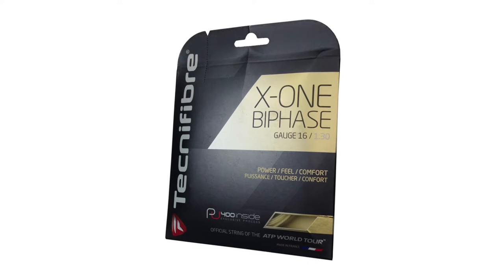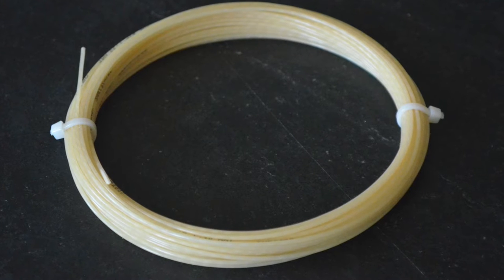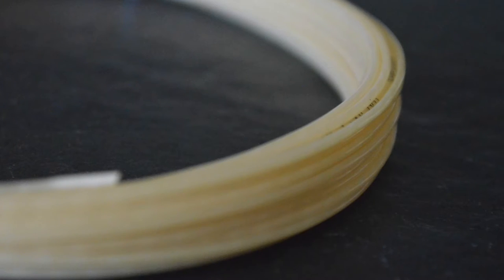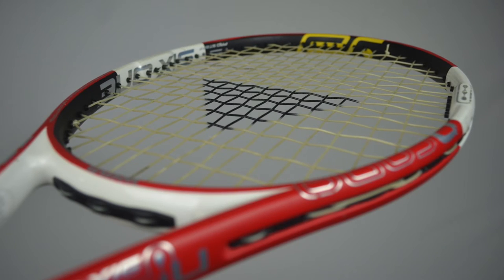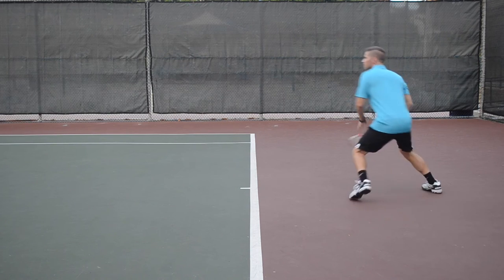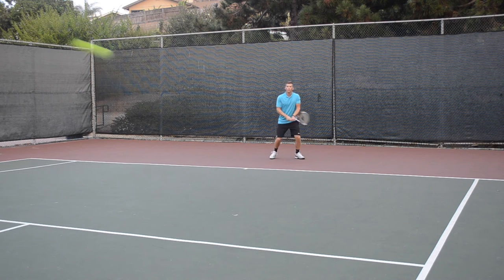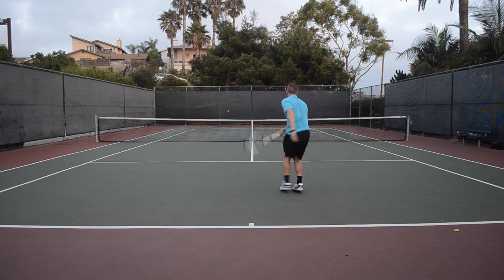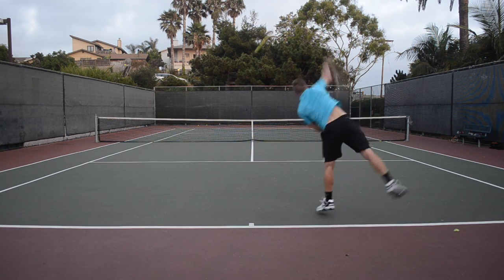Tecnifibre X-One Biphase String Review & Playtest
This video is a complete string review and playtest for the popular multifilament tennis string X-One Biphase from Tecnifibre.

Here's a quick recap of the video and the location of each section so that you can easily jump to a section if you'd like:

- Intro 00:00
- Tecnifibre company 00:10
- X-one Biphase specifications 00:34
- Key features 01:12
- Playtest 2:24
- Conclusion 4:27